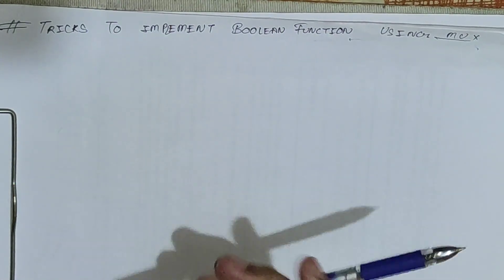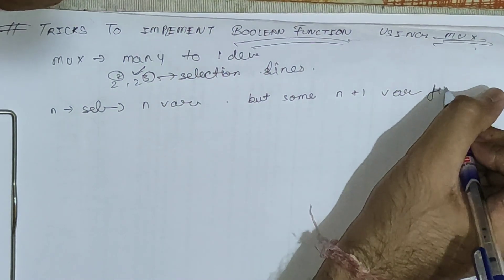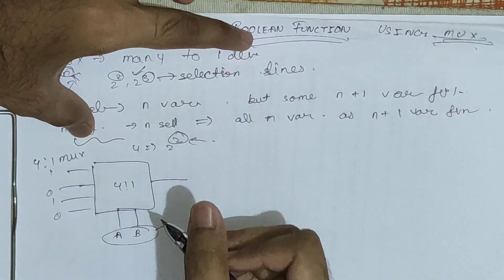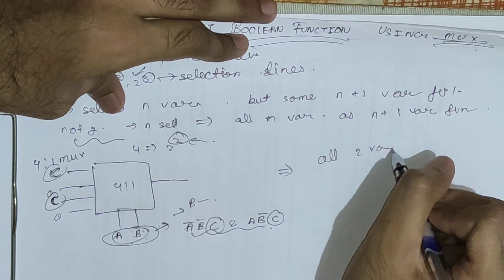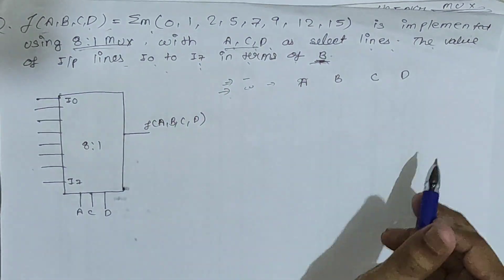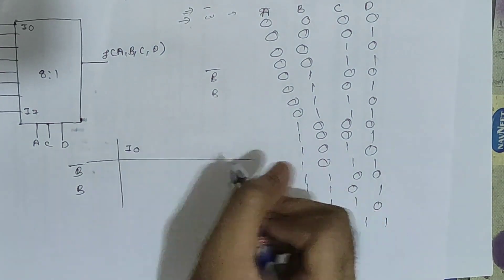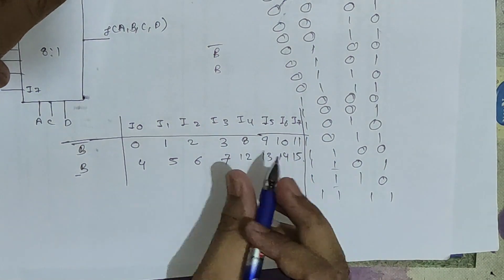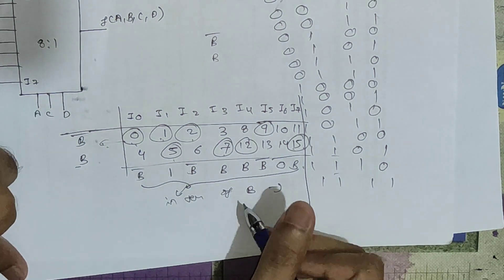Trick to implement Boolean Function using MUX | Digital Electronics | 2020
In this video we will study the trick to implement the Boolean function using Mux and also get to know the maximum variables function that can be implemented by any mux.
After watching this video You will be able to solve all boolean Function Implementation using MUX sums.

About this channel:
Yes tricks are helpful it can act as one of the time savior for you while writing exams